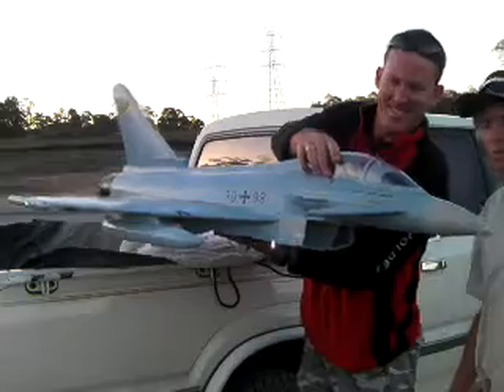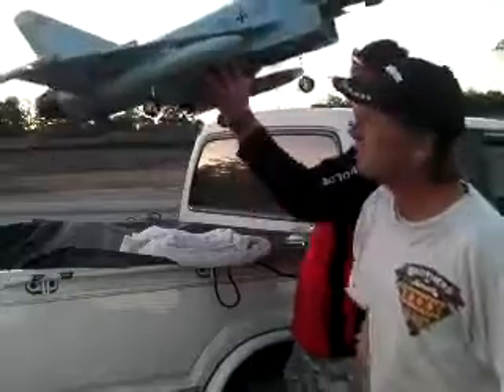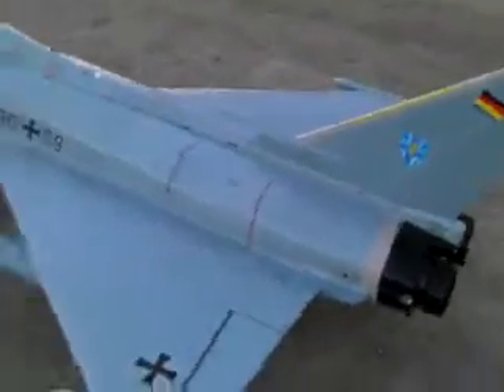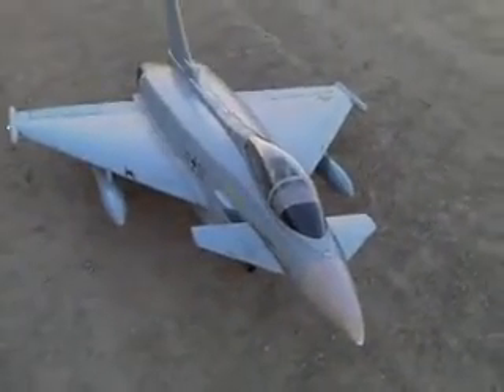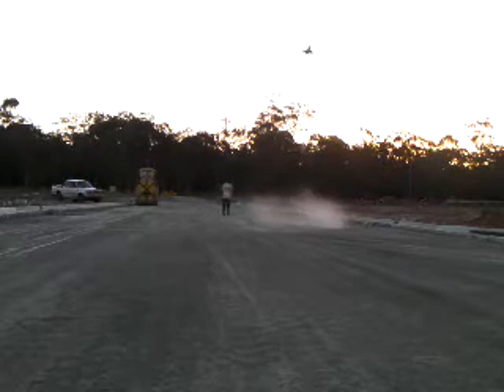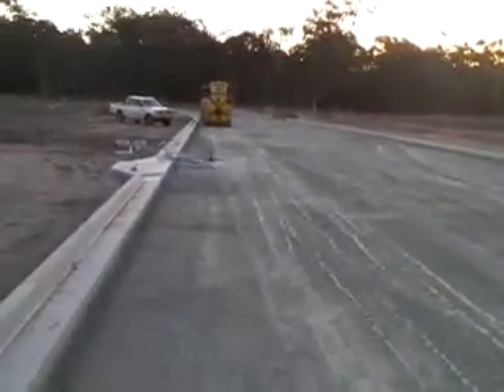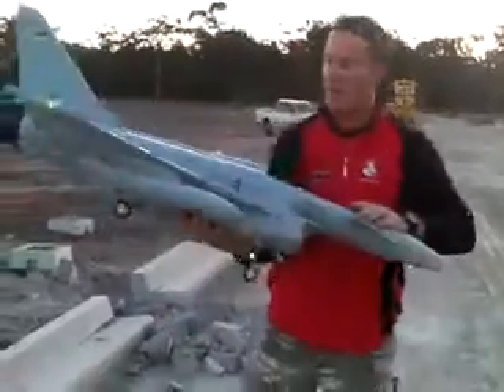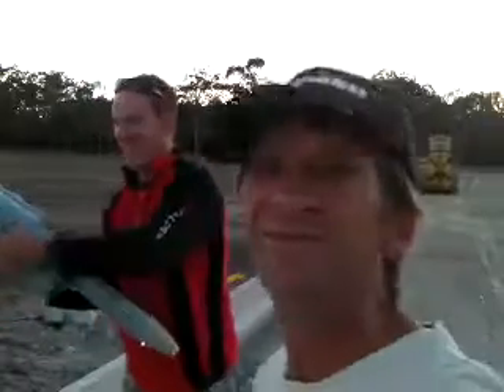eurofighter typhoon maidan flight also crash opps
eurofighter typhoon.